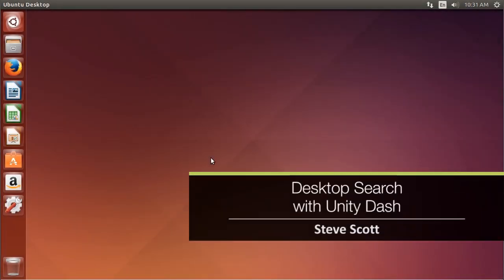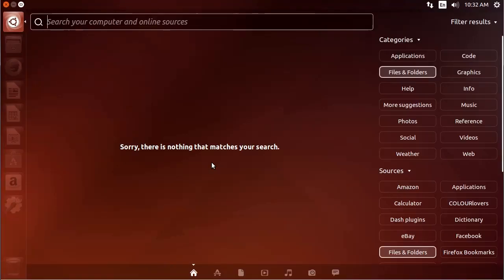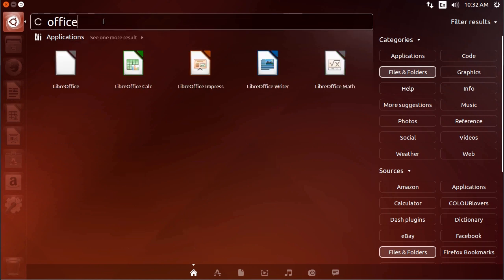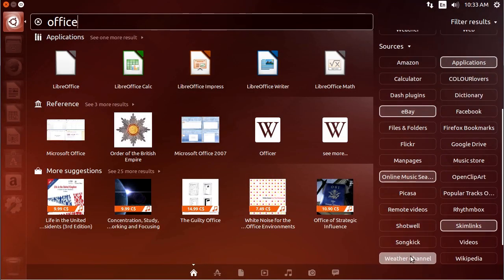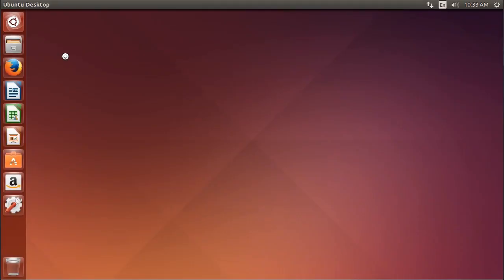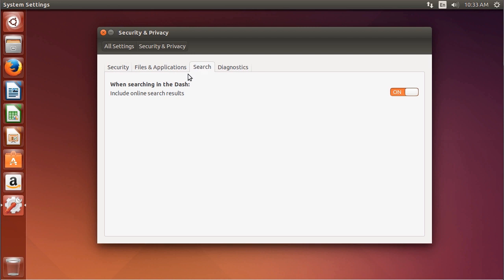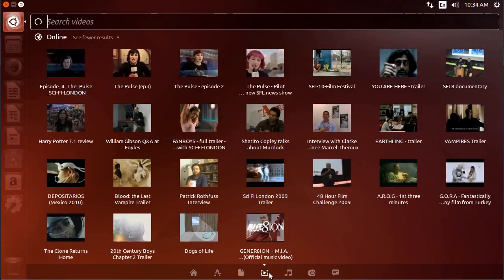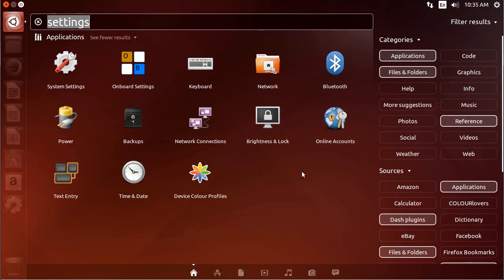Desktop Search with Unity Dash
In this session we will discuss about Desktop Search with Unity Dash.